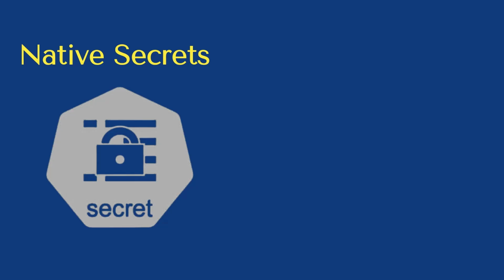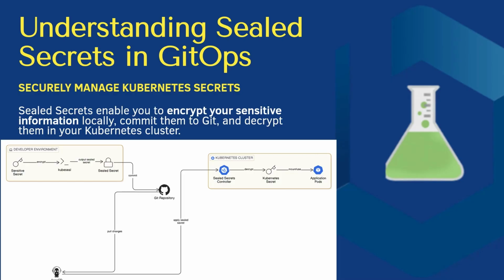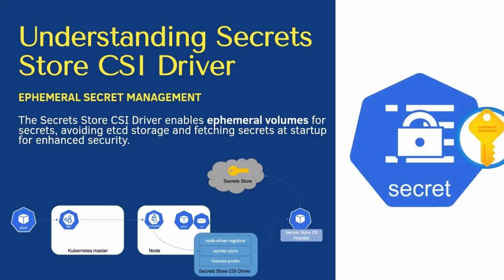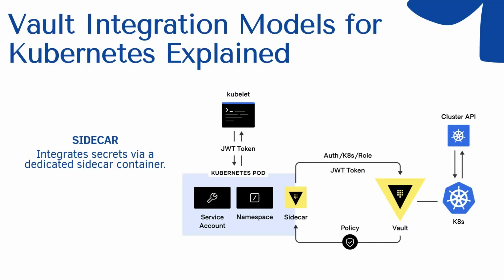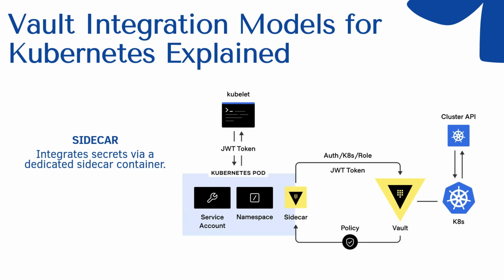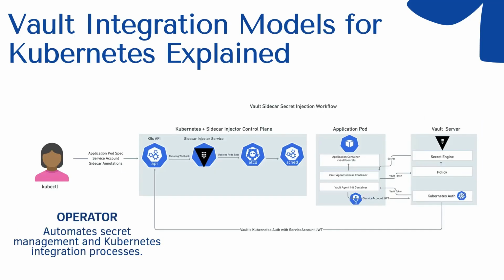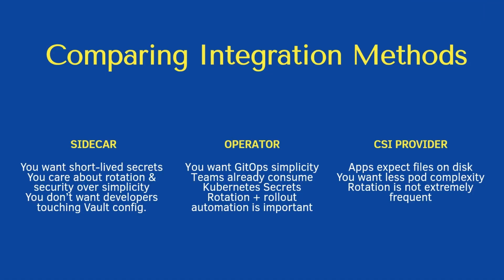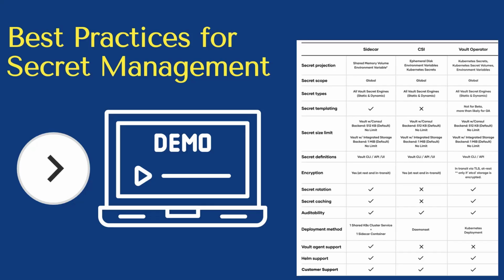The Kubernetes Secrets Problem Every DevOps Engineer Faces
Passwords, API keys, tokens, and certificates must be stored securely, rotated properly, and handled safely, especially when using GitOps.

In this video, I explain the main Kubernetes secret management approaches, how they fit into a GitOps workflow, and why HashiCorp Vault is my preferred solution.

🔹 We cover:

00:00 – Introduction: Why Secrets Are Hard in Kubernetes
00:26 – Kubernetes Secrets & GitOps Challenges
01:20 – Sealed Secrets (How They Work & Trade-offs)
02:20 – External Secrets Operator (ESO)
03:05 – Secrets Store CSI Driver
03:55 – SOPS: Encrypting Secrets in Git
04:50 – Why HashiCorp Vault Is My Preferred Solution
05:35 – Vault Kubernetes Integration Models
07:10 – Comparing Sidecar, CSI & Vault Operator
07:55 – Final Thoughts & Next Video (Vault Demo)

This video is conceptual and architecture-focused.
👉 A hands-on Vault + Kubernetes GitOps demo will follow in a future video.